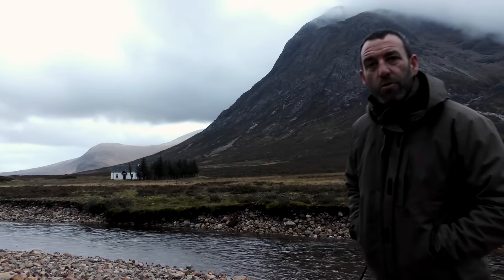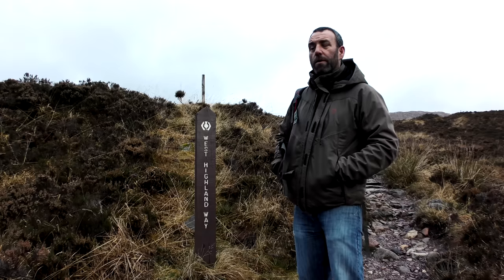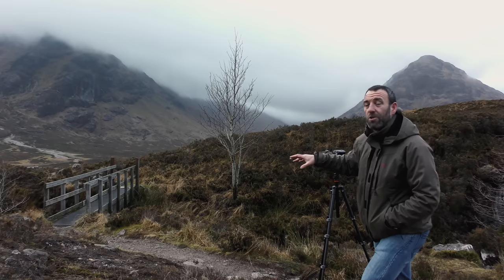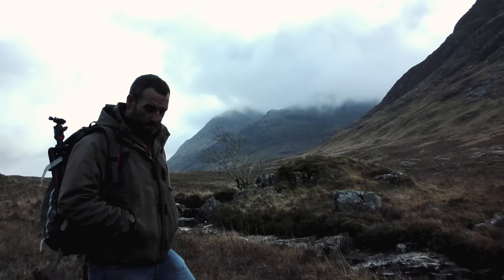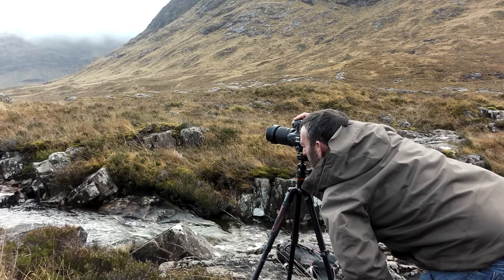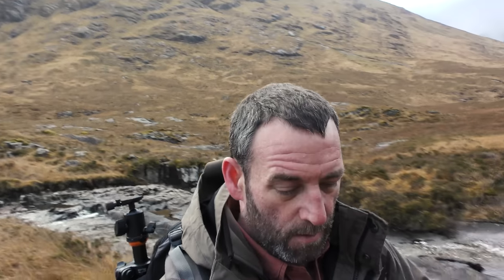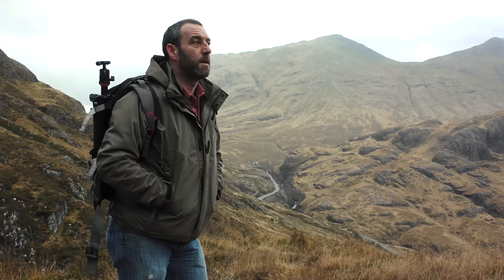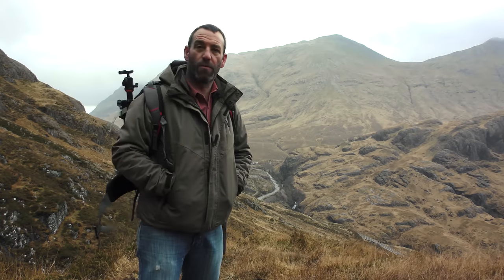Nikon D7200 Camera [ Hands-On In Glencoe ]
Out with my new Nikon D7200 camera to Glencoe for the first time to try and capture an early morning sunrise.

However the weather was not the best for landscape photography so decided to use it as an opportunity to practice and also explore areas for future trips and wild camping.

Filming - 'GoPro Hero 7 Black’

Filming - 'GoPro Hero 7 Cage'

Filming - 'Rechargable LED Light'

Photography - 'Sony A7iii'

Photography - 'Samyang AF 18mm f2.8 FE Lens'

Photography - 'Samyang AF 35mm f2.8 FE Lens'

Audio Capture - 'Sony ICD UX560 Audio Recorder'

Audio Capture - 'Rode SmartLav+ Lavalier Mic'

Audio Capture - 'Rode Video Micro'

Tripod - 'Benro Slim CF Travel'

Tent - 'MSR Access 1'

Stove - 'MSR Pocket Rocket 2'

Windshield - 'Optimus'

Torch - 'Olight H2R'

Summer Rucksack - 'Gregory Optic 58'

Winter Rucksack - 'Osprey Kestrel 68'

Sleeping Mat - 'Sea to Summit Ether Light XT Large'

Sleeping Bag (Summer)  - 'Vango Venom 400'

Jacket - 'Montane Extreme Smock'

Gloves - 'Montane Prism'

Clothing - 'Abisko Trekking Tights'

Footwear - 'Salomon X Ultra Trek GTX'

Footwear - 'Altra Lone Peak 4'